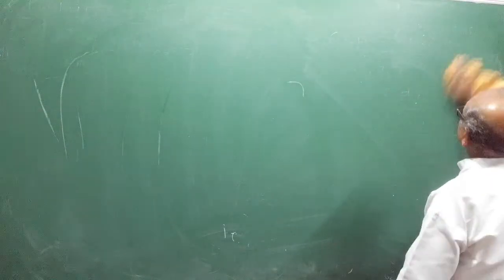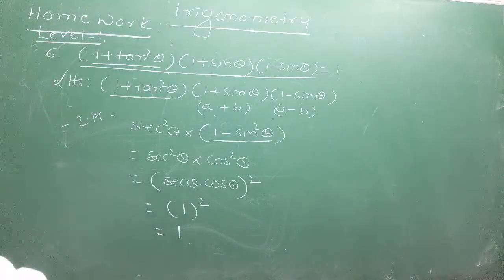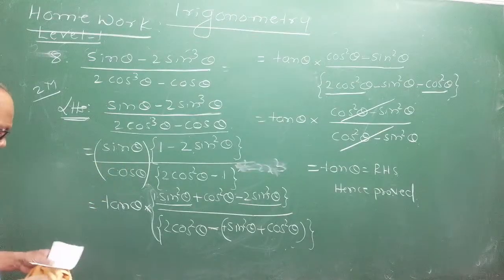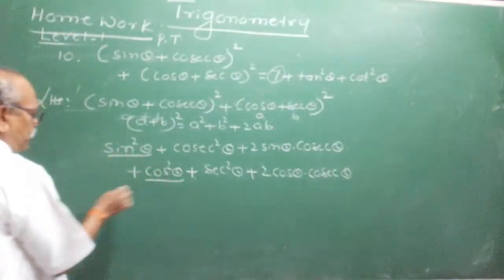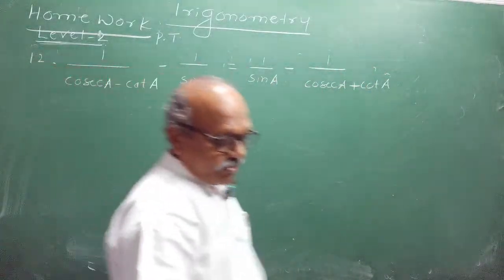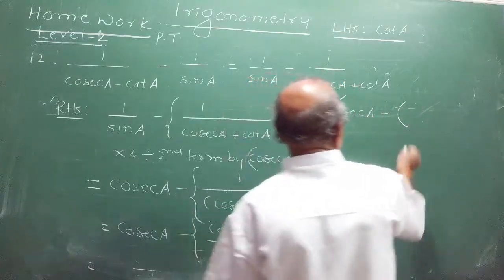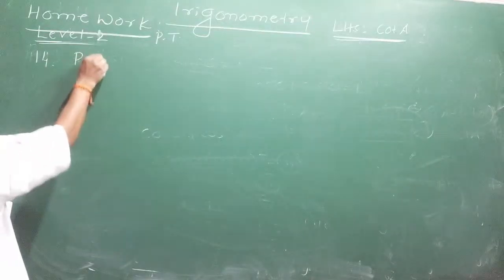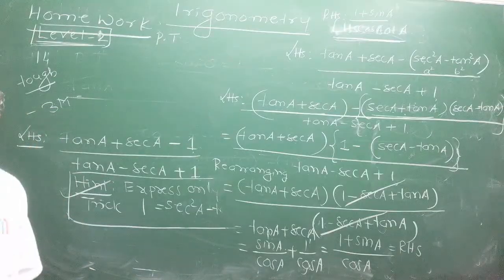LOK G LIVE | 8 PM | CLASS X | STATE, CBSE, ICSE COMBINED | TRIGONOMETRY